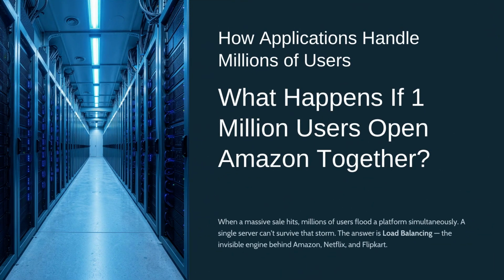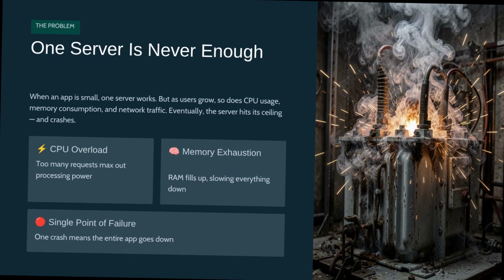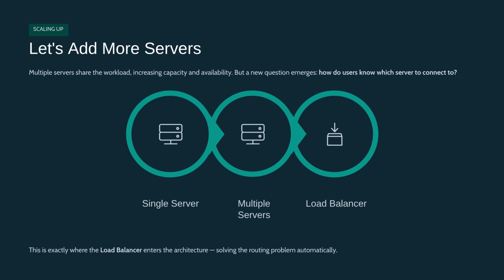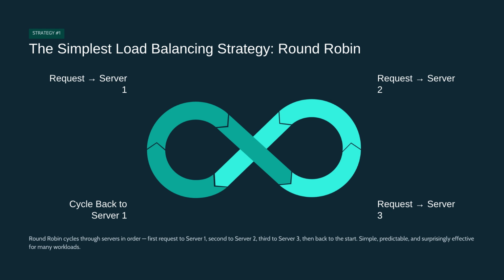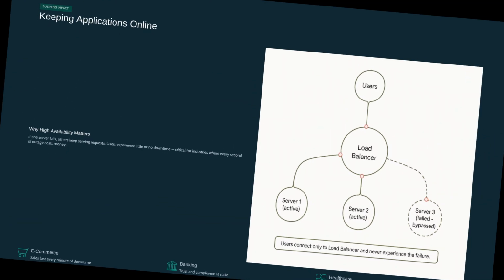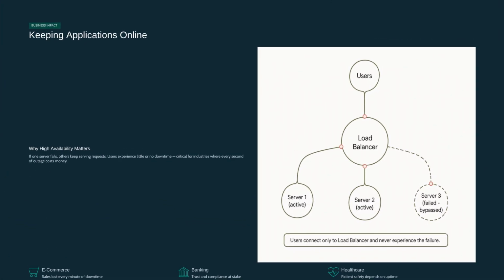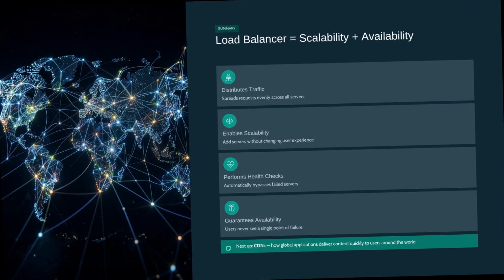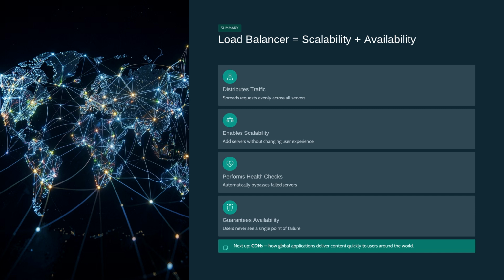Load Balancer - How Applications Handle Millions of Users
🚀 Learn Load Balancers in simple language using real-world architecture examples.

In this video, you'll discover how modern applications distribute traffic across multiple servers to improve performance and availability.

✅ Round Robin Explained
✅ Health Checks Explained
✅ High Availability Explained
✅ Shopping App Example
✅ Architect Decision Framework

Perfect for beginners, software engineers, cloud engineers, and aspiring solution architects.